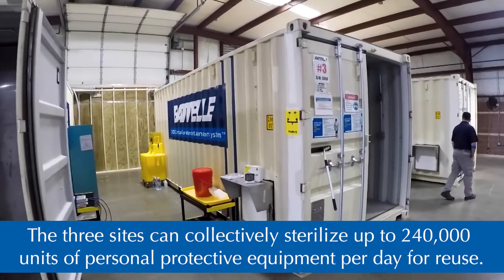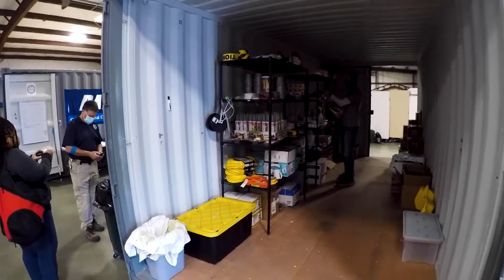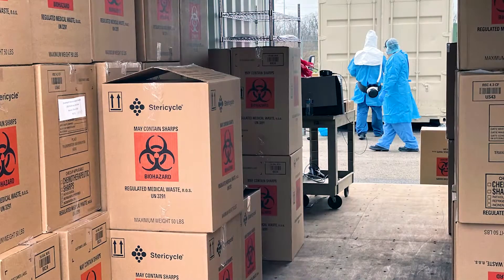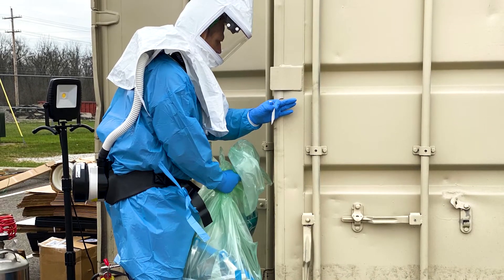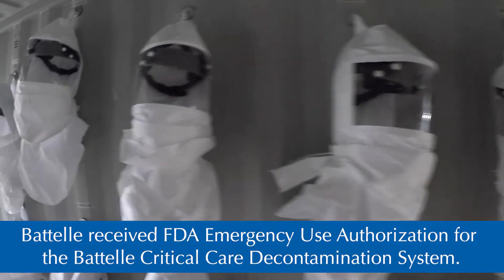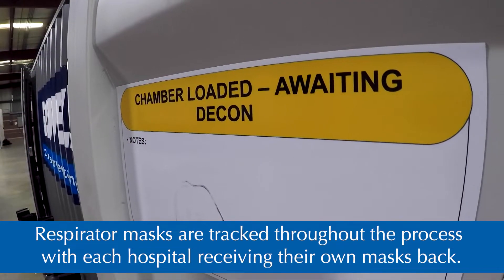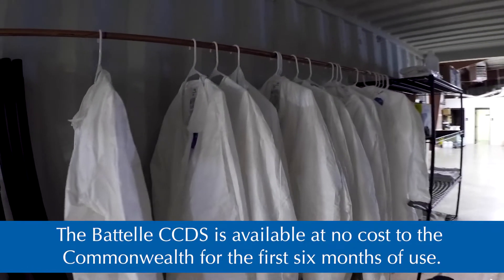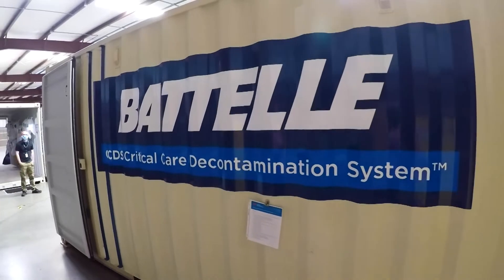Chesterfield County Battelle Critical Care Decontamination System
The Battelle CCDS uses a concentrated hydrogen peroxide vapor to decontaminate N95 masks, which can sustain up to 20 decontamination cycles without degrading filtration performance. This technology will help address the national shortage of critical PPE and protect healthcare workers and first responders on the front lines of the COVID-19 pandemic.